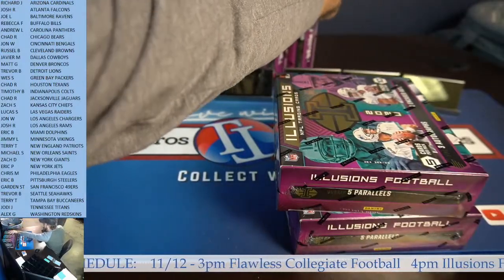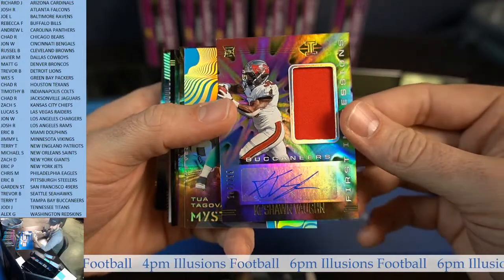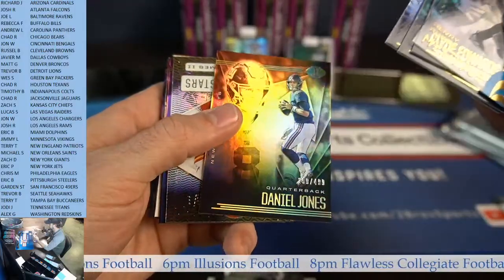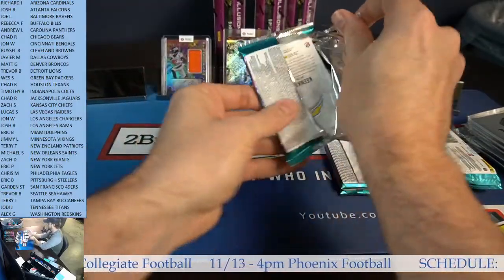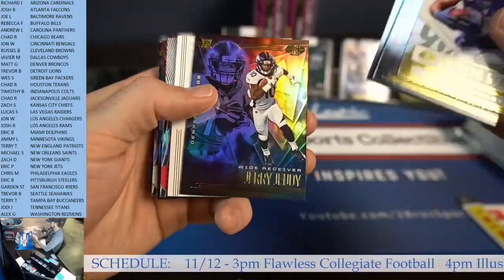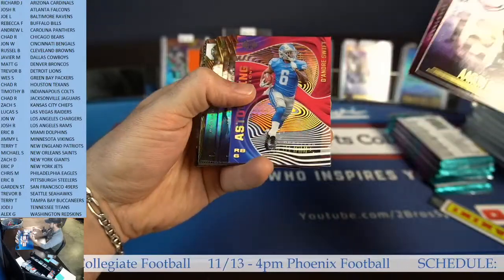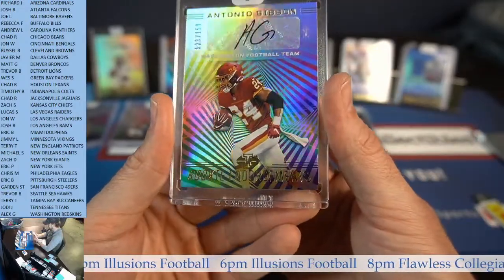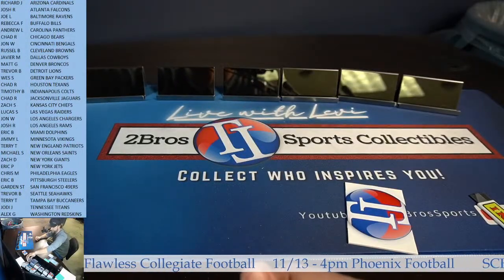2020 Illusions 8 Box 1/2 Case Break 11/12 6pm CST